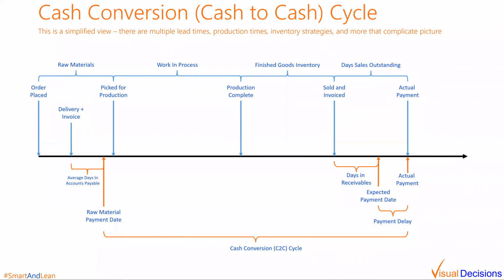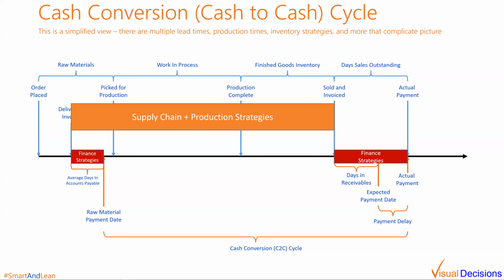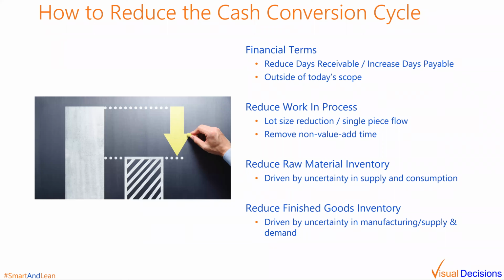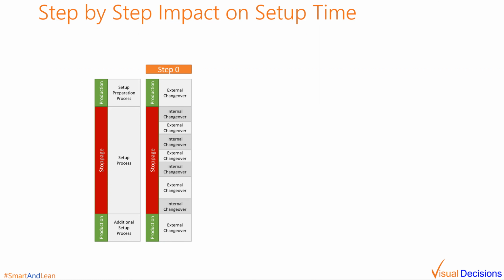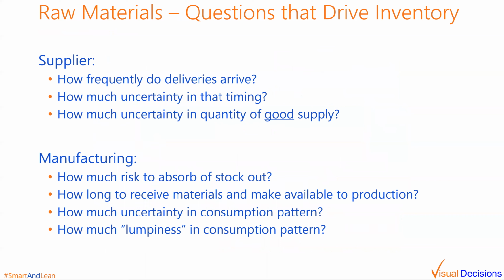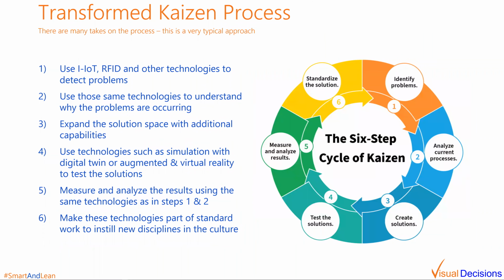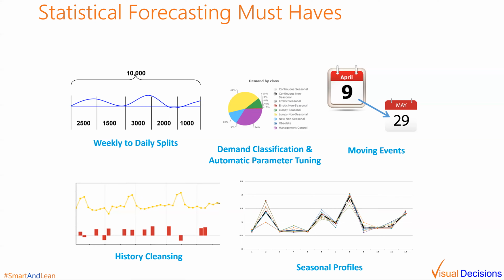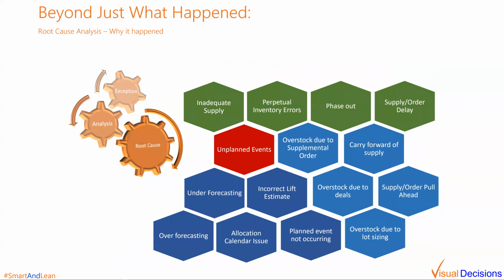Reducing Cash-to-Cash Cycle Time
Just getting detailed visibility of the cash to cash cycle time can be a challenge for most businesses. Given different payment terms, supplier lead times, manufacturing lead times, inventory strategies and other factors, there can be an enormous difference in the C2C time across products, market segments and more.

Given the difficulties in getting simple visibility, being able to make improvements to the average duration and the amount of variability can be even harder. The next challenge is to automatically identify when exceptions occur and have processes in place to address them.

In this 30 minute webinar we take a deep dive in how to use your current solutions such as business intelligence solutions in combination with Industry 4.0 systems to supercharge your efforts to improve your cash-to-cash cycle performance.